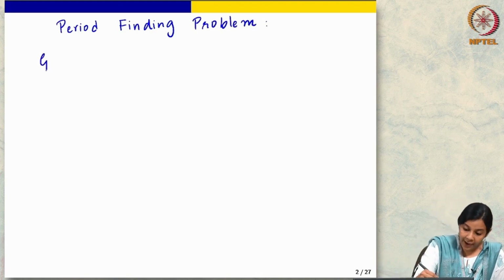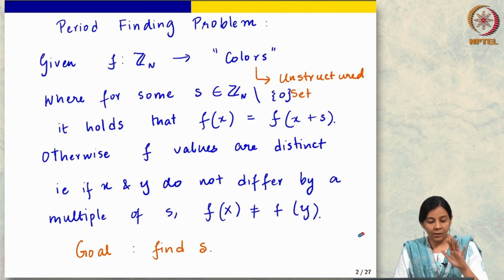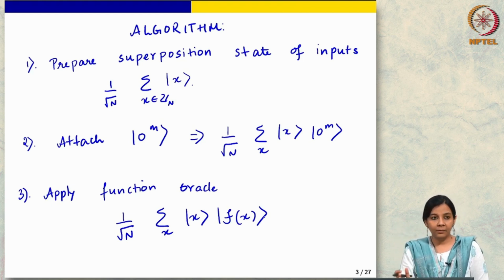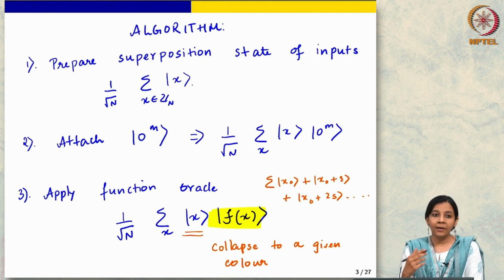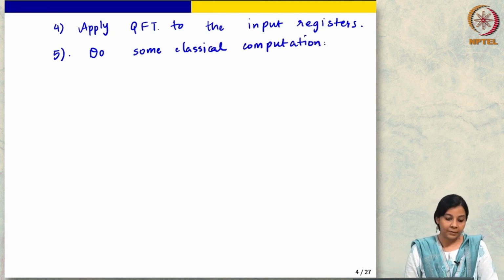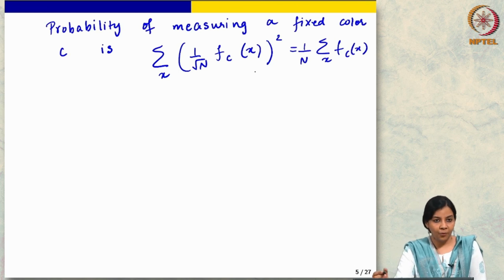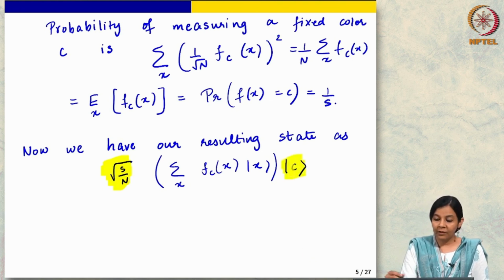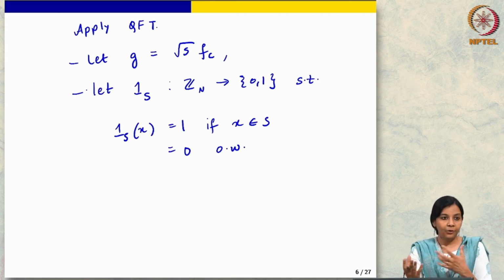Simon's Algorithm over Z_n - Part 4